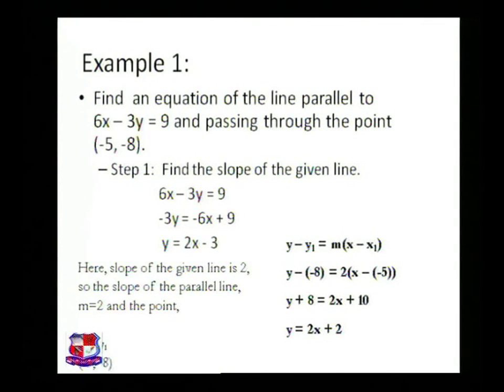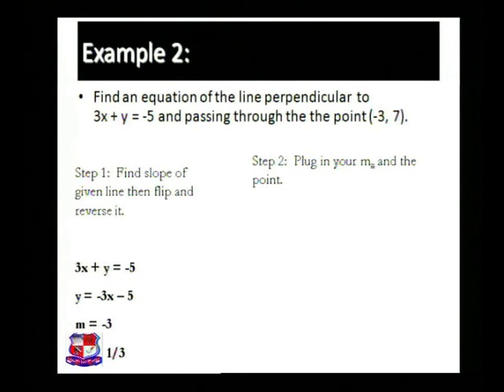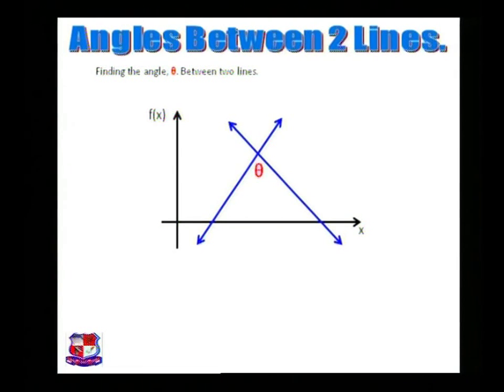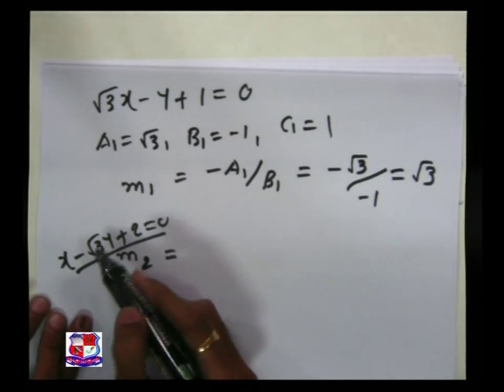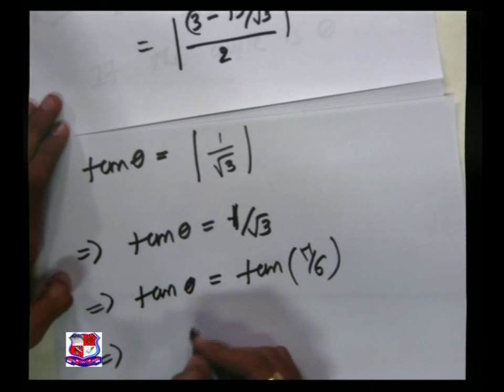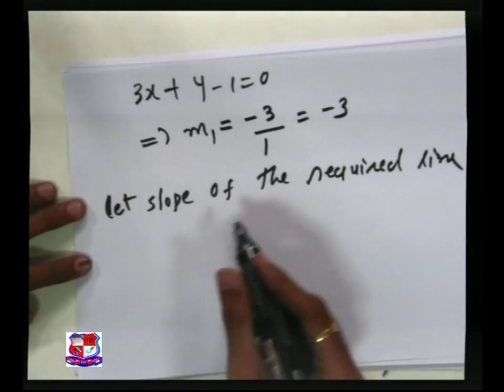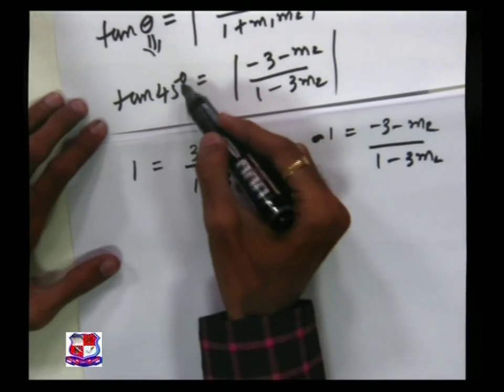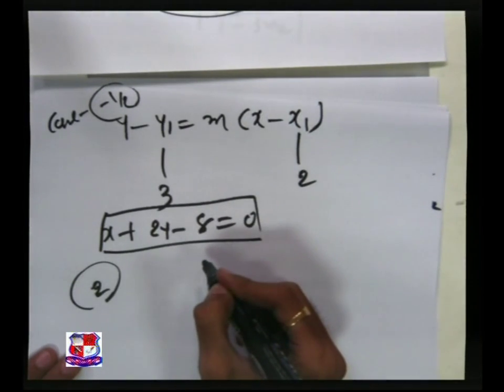Pragnesh T Polara Mathematics Frequently Asked Questions 7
Pragnesh T Polara - Om Engineering College, Junagadh- Mathematics-Frequently Asked Questions-With Solution.